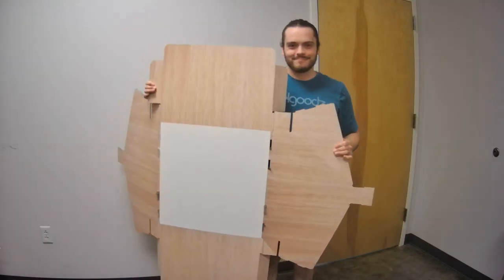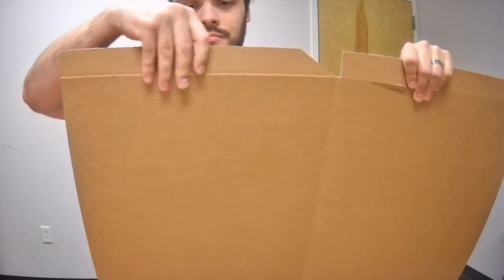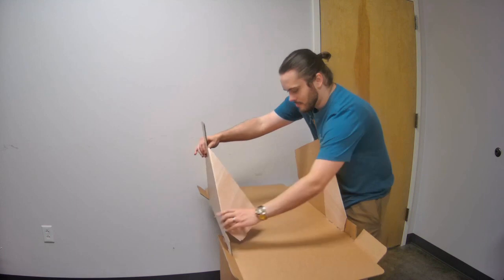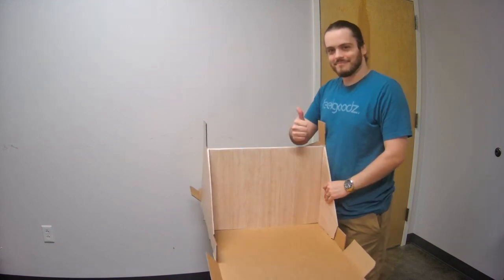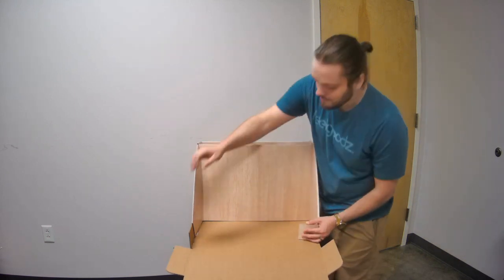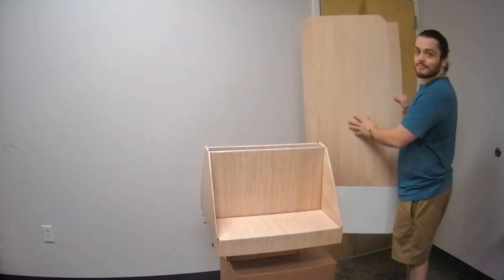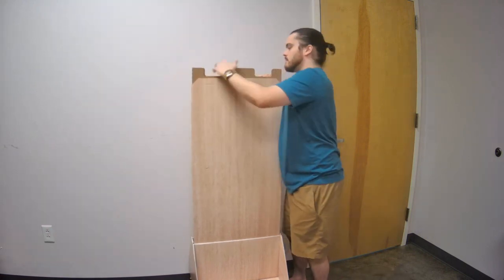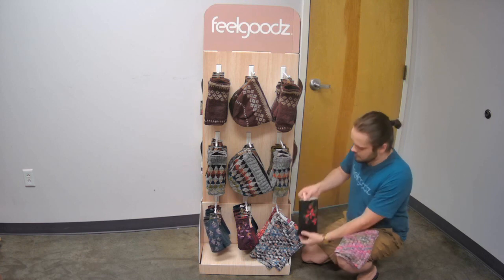Feelgoodz Cardboard Display Assembly 2023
Will demonstrates the assembly of our cardboard display!